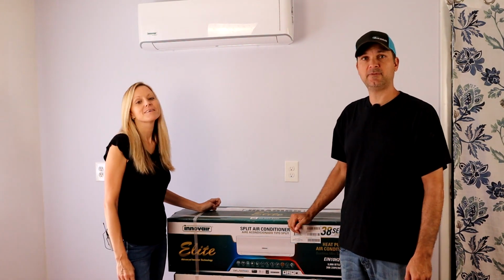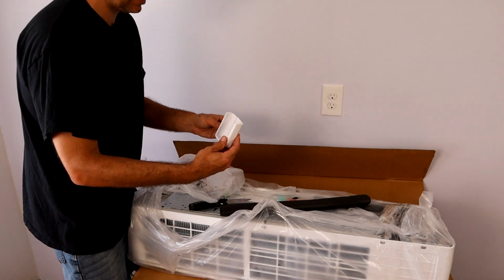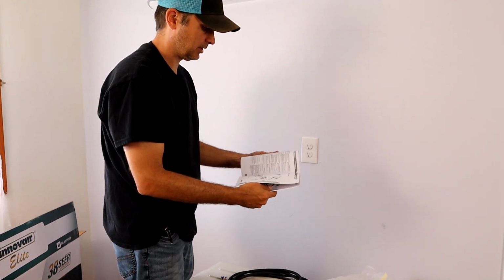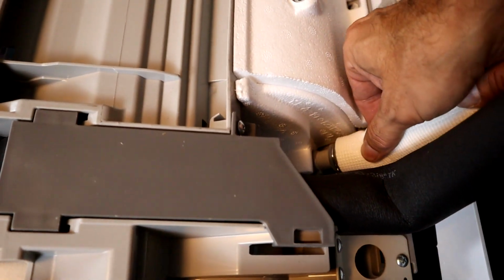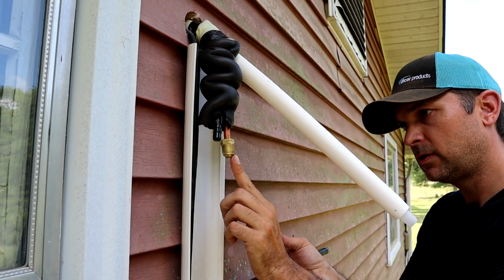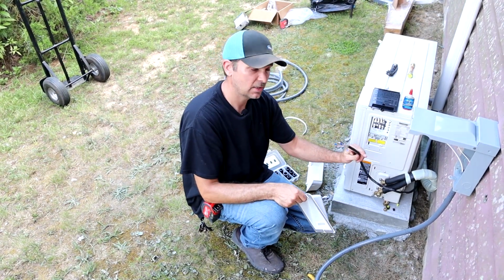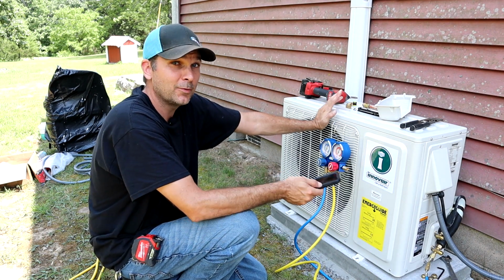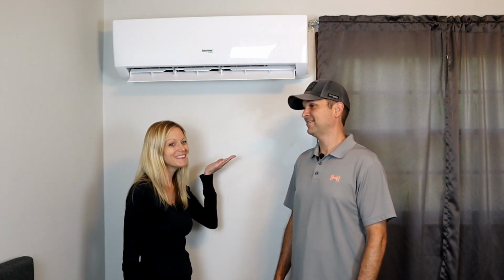Best Air Conditioner - DIY Mini Split - Innovair Mini Split Install - Cheap Air Conditioner -38 SEER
This is the best air conditioner on the market if you ask us. This is a cheap air conditioner and the most efficient air conditioner. This DIY mini split install will show you how easy it is to install a mini split air conditioner. We also give you our mini split reviews on Innovair and tell you why we like Innovair over the other brand mini splits out there. After this video, you are probably going to want to replace those wall air conditioning units with one of these efficient mini splits. This mini split is one of the most efficient units on the market being it is a 38 seer mini split.
Innovair Mini-split AC/Heatpump👉🏻
Minisplit adapter
AC Line cover
*Homestead Hideaway is a participant in the Amazon Services LLC Associates Program, an affiliate advertising program designed to provide a means for sites to earn advertising fees by advertising and linking to Amazon.com and affiliated sites.